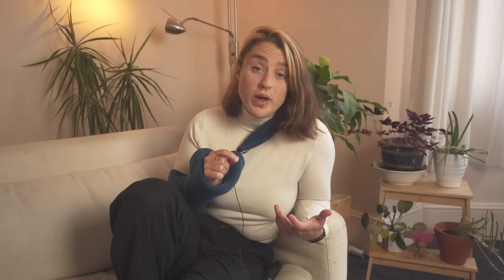Can tech help us predict the future?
AI is everywhere, but did you know that it's being used to improve weather and climate research? Except, it might not be the kind of AI you're used to hearing about...

Hybrid AI-physics models are becoming a vital tool for predicting patterns and trends of climate change, and for forecasting the weather. The UK Met Office is at the forefront of integrating new technological approaches into the ways they integrate, process and analyse weather data. I spoke to the organisation's Chief AI Officer to find out more.

Thanks to Prof Kirstine Dale and the DSIT team
Additional material from DSIT / Met Office

Contents

00:00 - Surprise!
00:45 - AI hype train
01:47 - Not *that* AI
03:07 - Trad models
05:04 - Hybrid efficiency
06:50 - junk in = junk out
07:56 - clim-AI-te prediction
10:19 - here to st-AI